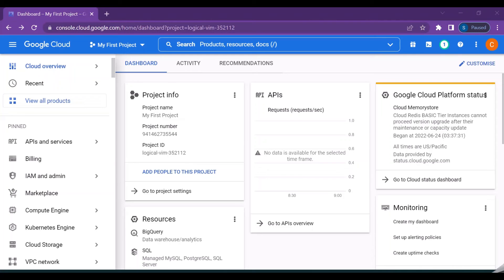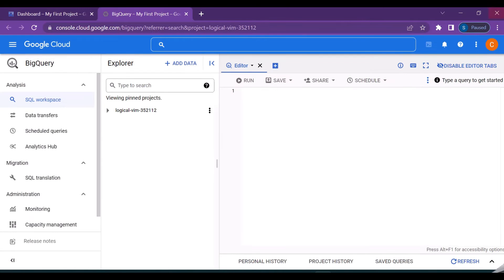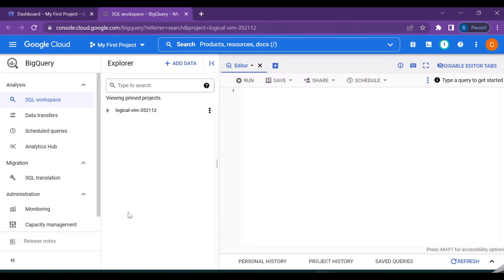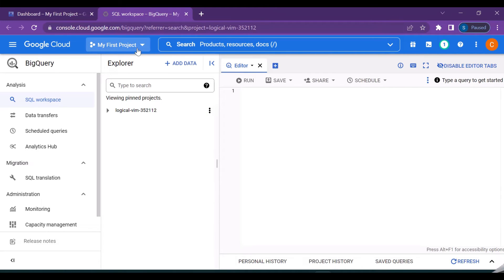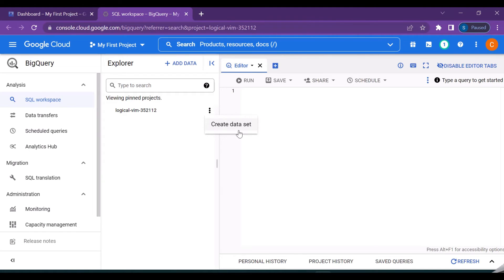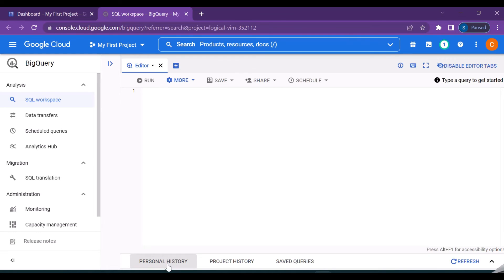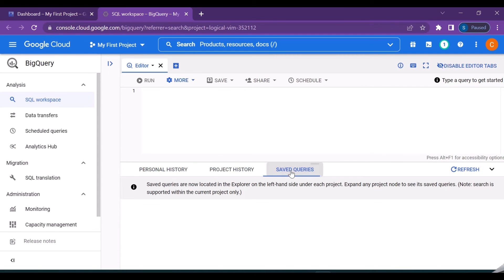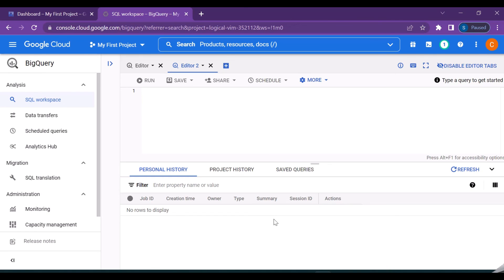Google Big Query Console Overview